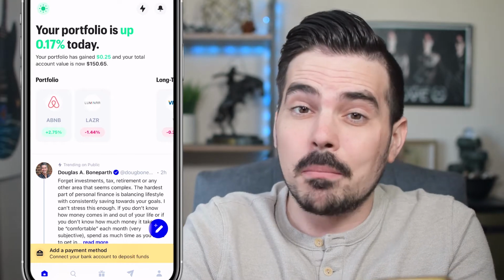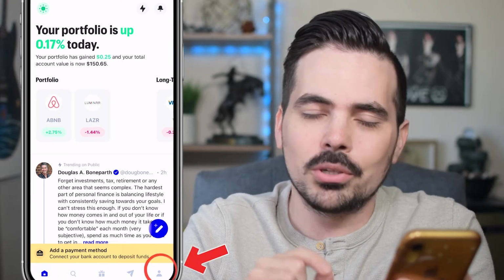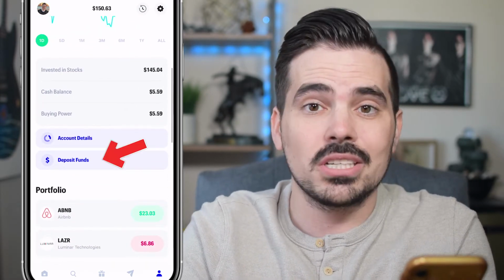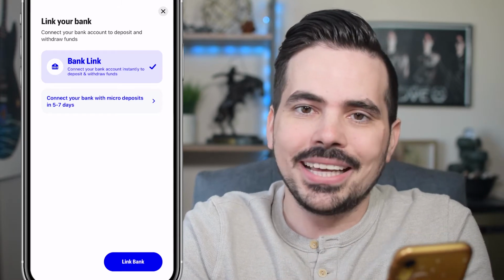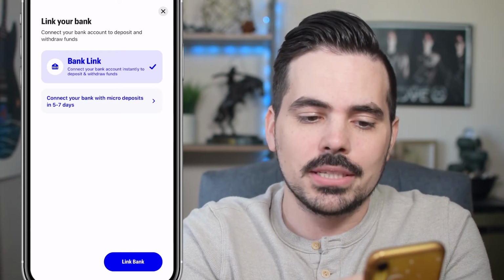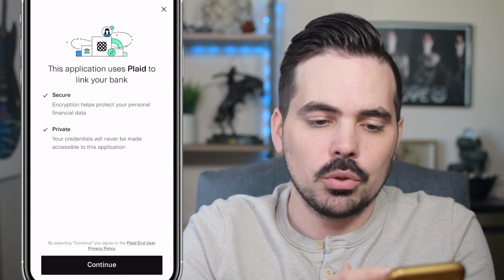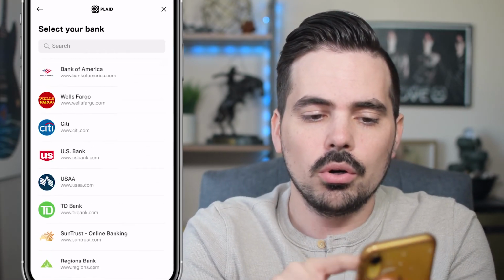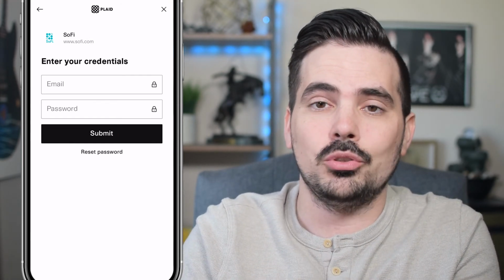How To Add a Bank on Public Invest